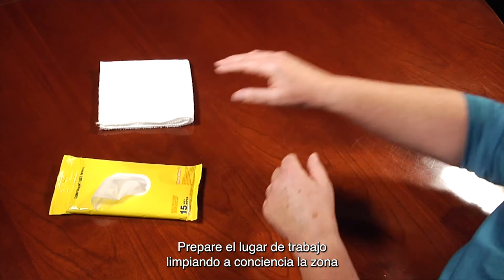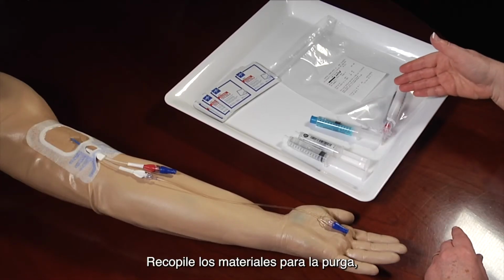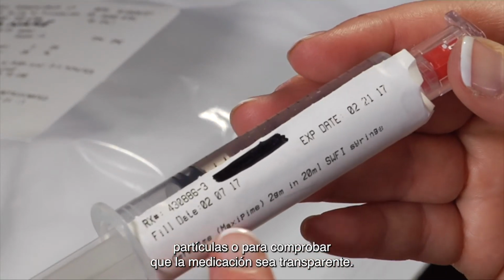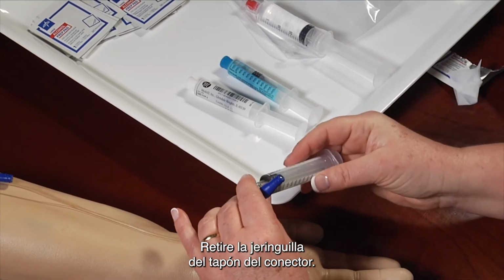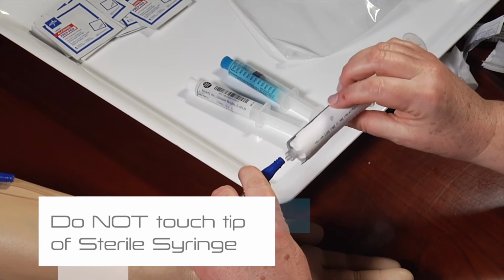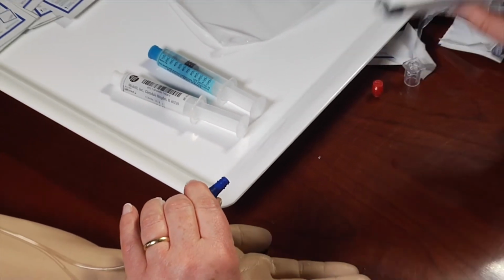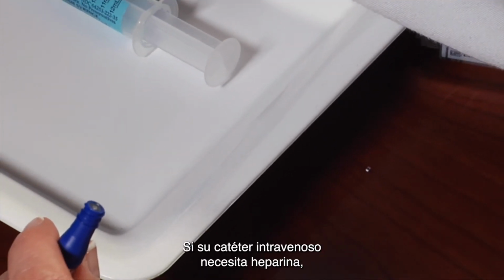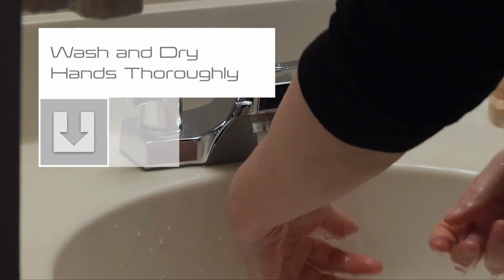Administering IV Push Medication via Prefilled Syringe at Home (Spanish Subtitles)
With this video, you will be able to view the step-by-step instructions on how to administer your IV Push Medication via a prefilled syringe at home, as instructed by your home healthcare nurse and Chartwell Plan of Treatment.